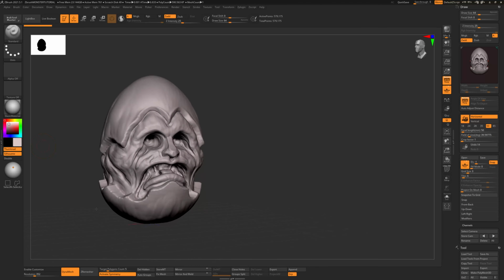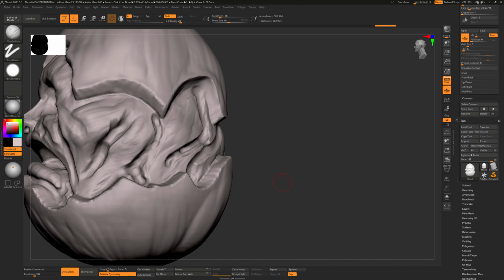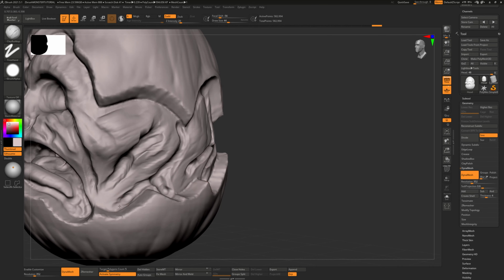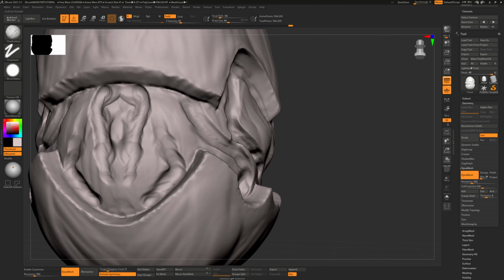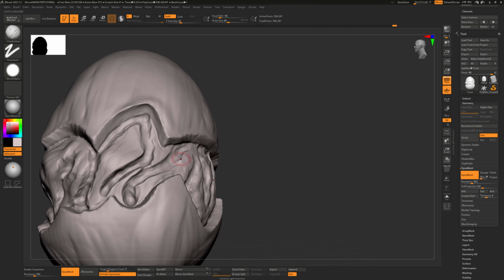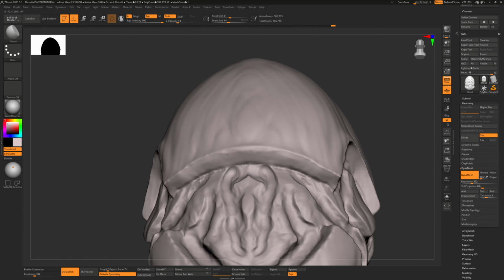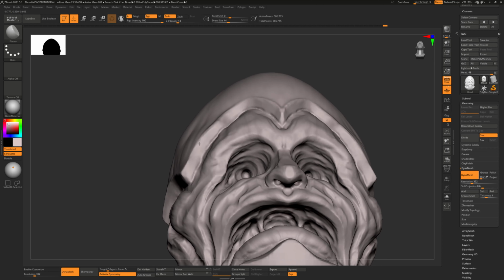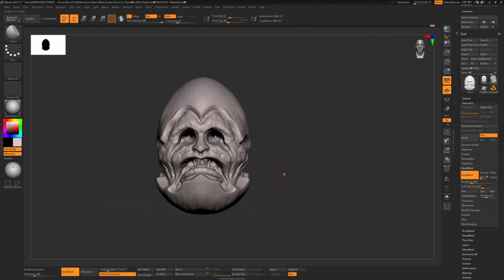Zbrush FOR Beginners MONSTER SERIES! Part 5!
Welcome to part 5 of the beginner basic monster series! We will be going over making a basic creature in Zbrush while learning basic brushes and techniques!